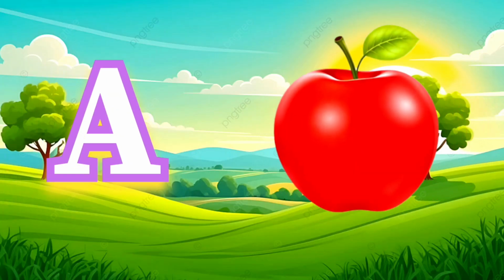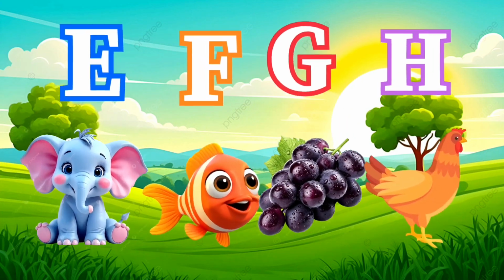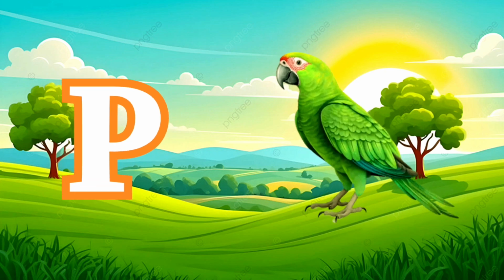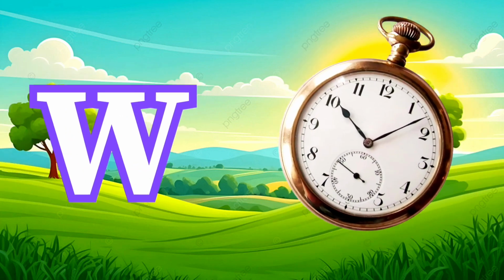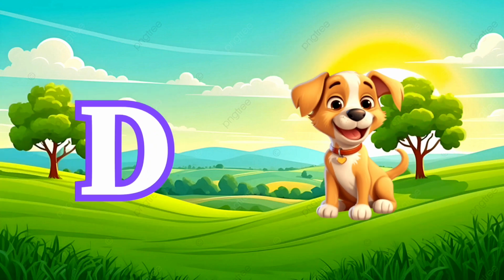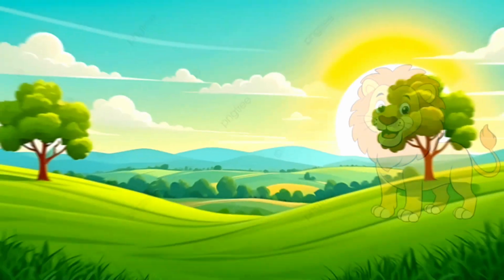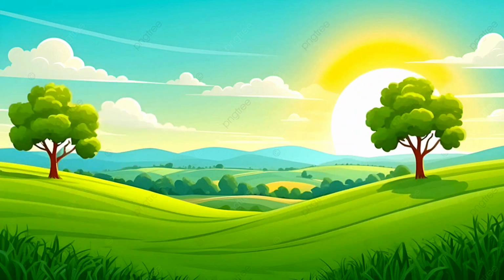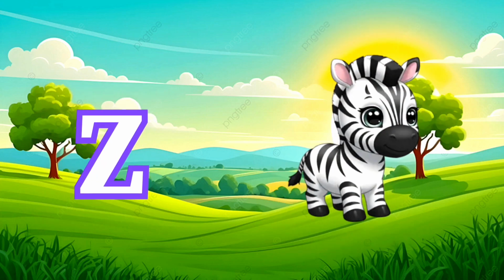A for aaple b for ball c for cat nursery rhymes cartoon video numbers song